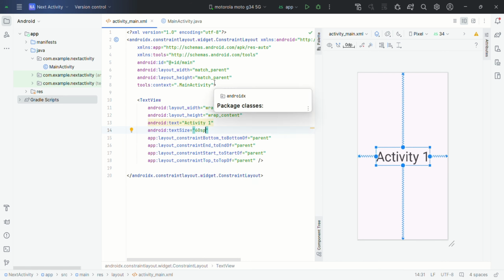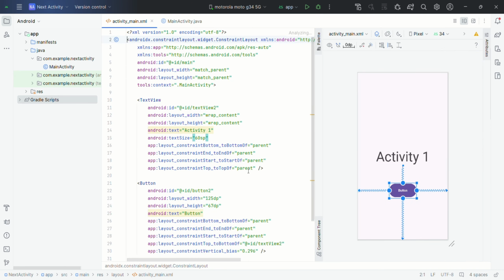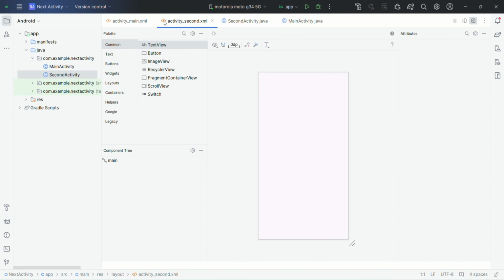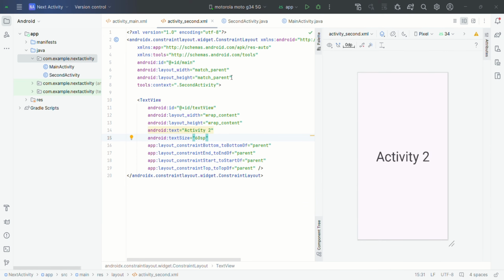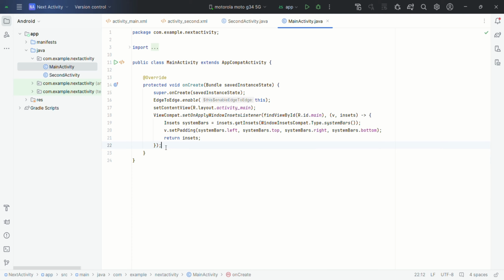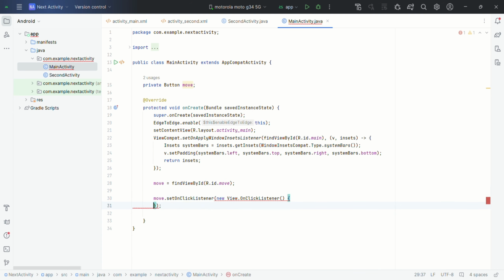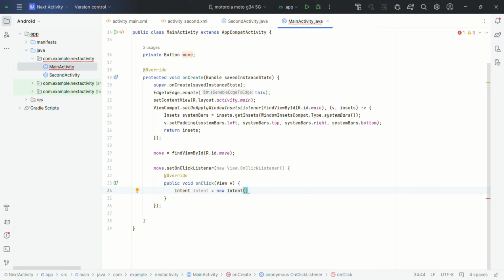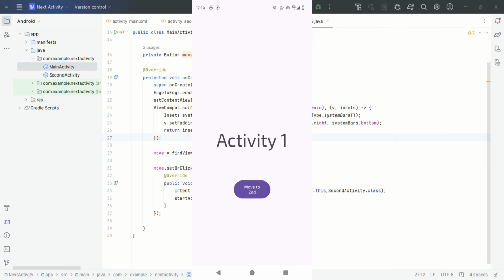How to move from one activity to another activity | Using Intent function | Android Studio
@Pavi_TechZone  offers concise tutorials on transitioning between activities in Android Studio. With step-by-step guidance, viewers learn efficient methods to navigate within their applications, seamlessly connecting various screens. From basic concepts to advanced techniques, discover smooth transitions to enhance user experience in your Android app development journey.